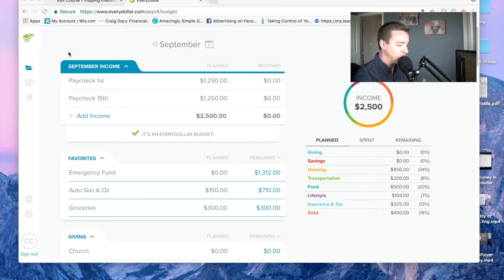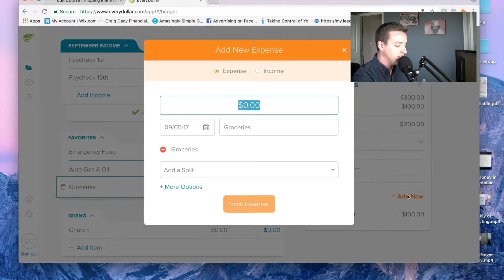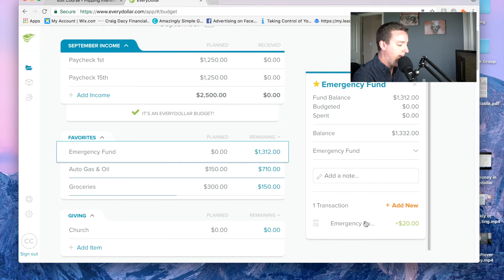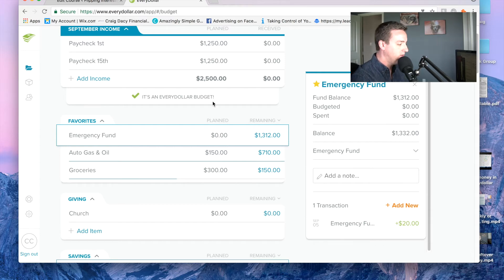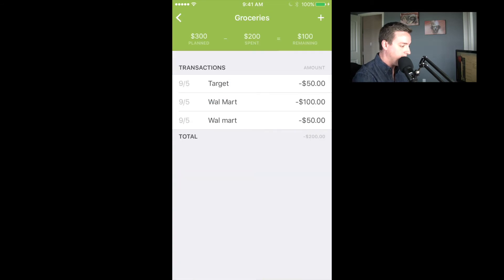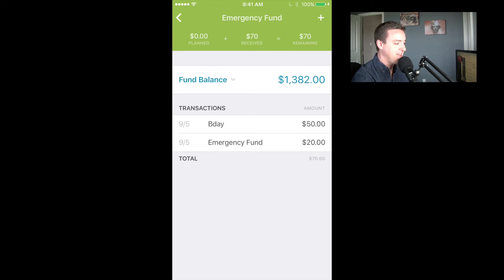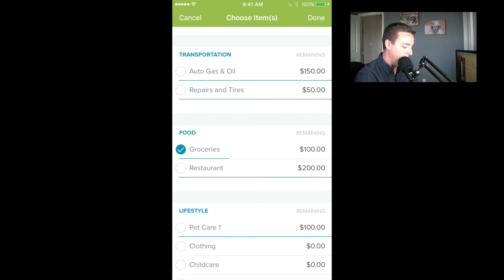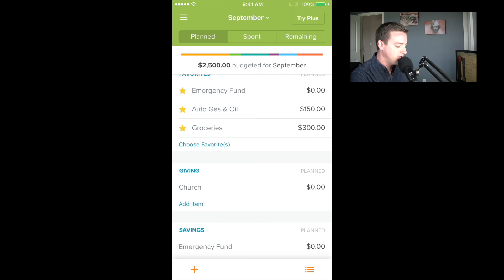EveryDollar Tutorial: Adding transactions on phone and computer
Budgeting is one thing; tracking your expenses is another! If you have the free version of EveryDollar, you'll need to enter your purchases manually. Don't worry, I'll show you how to do it :).